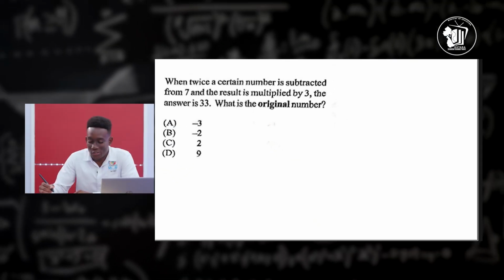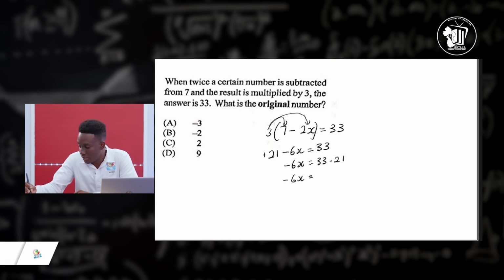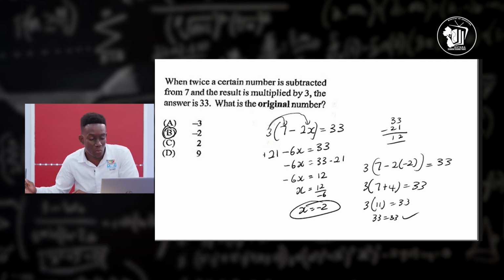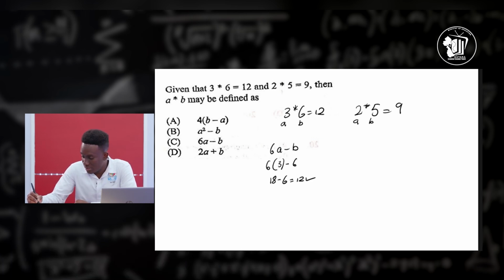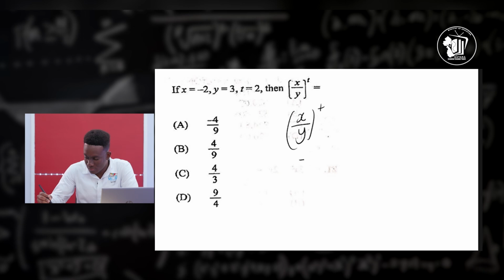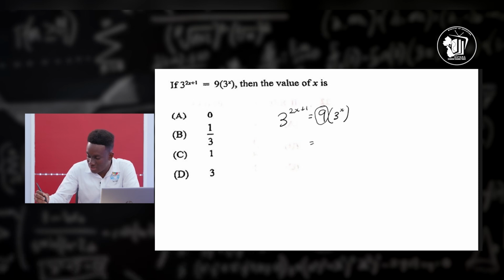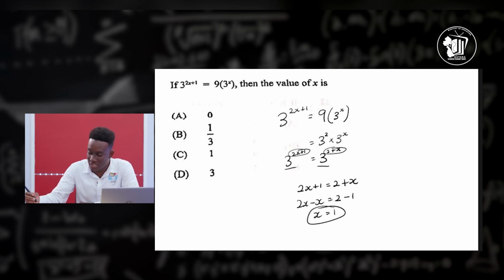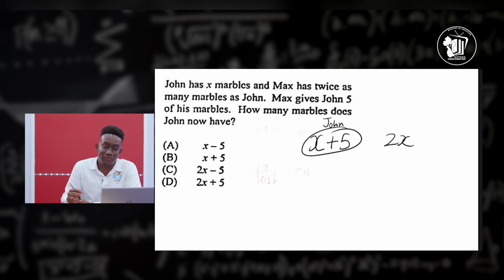Algebra part 5 - CSEC MCQs